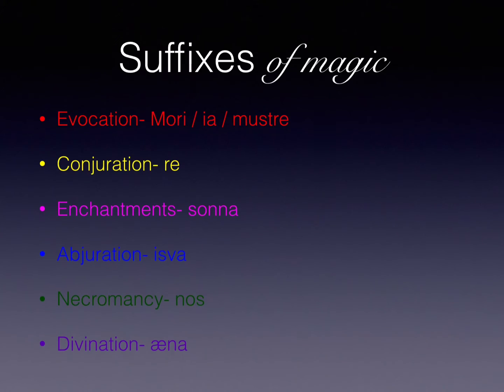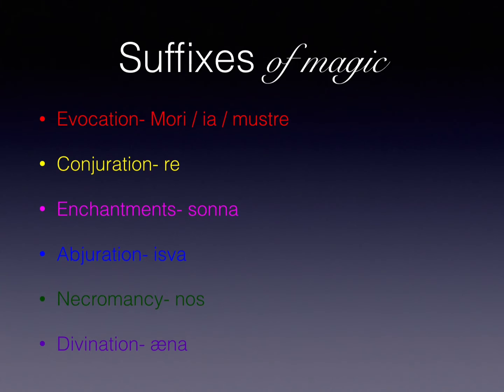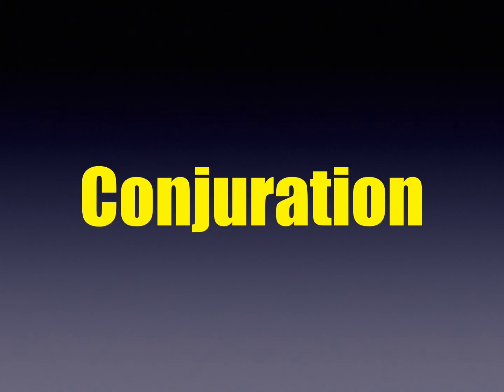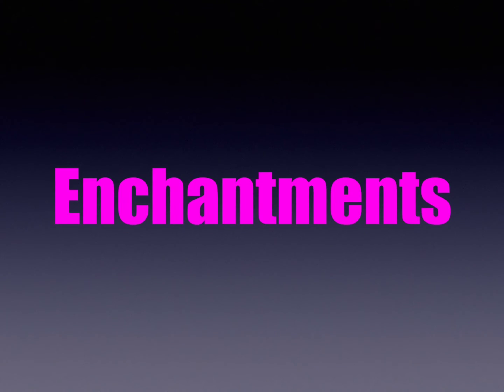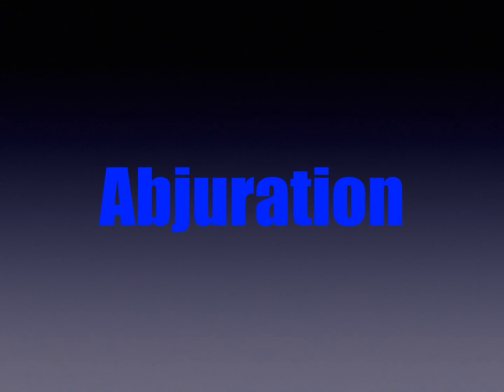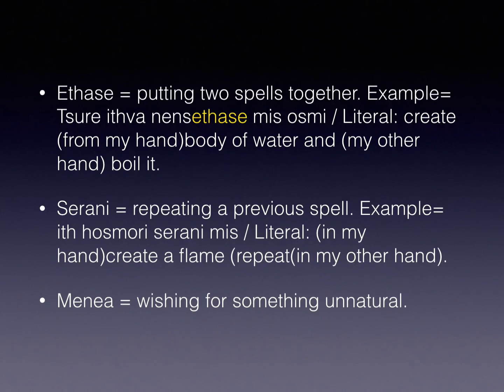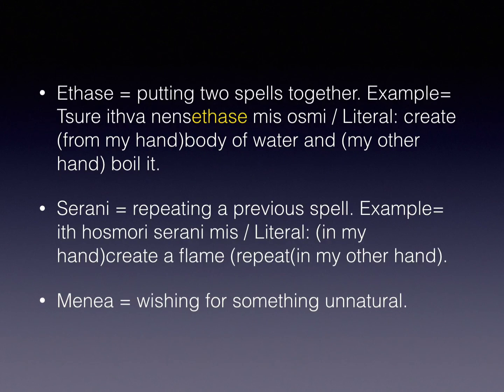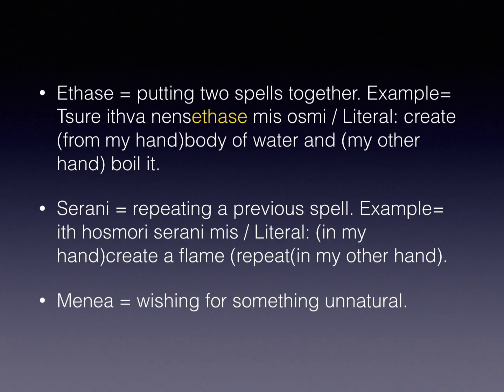I created a language!!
a language I've created for magic. used to cast spells and chants